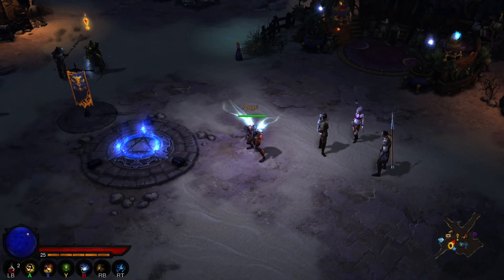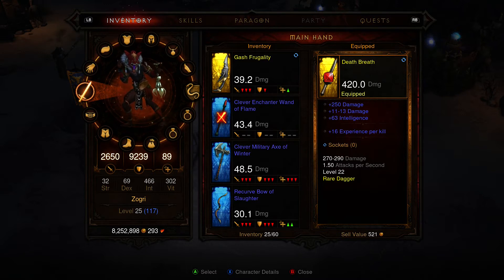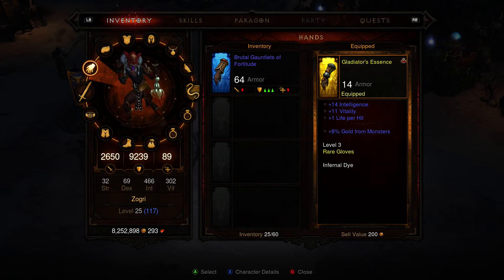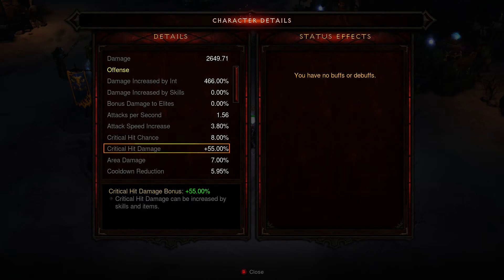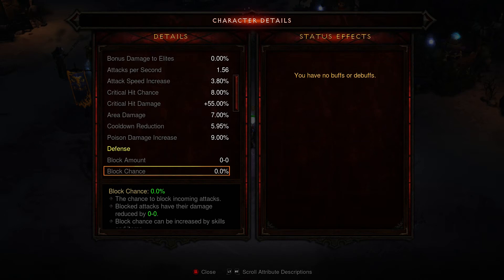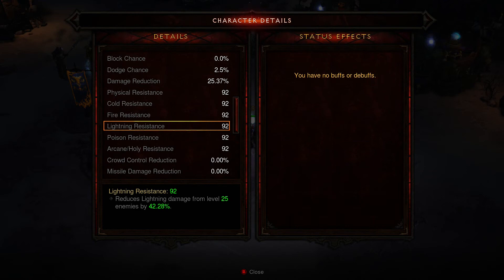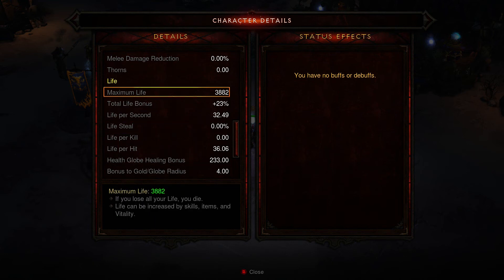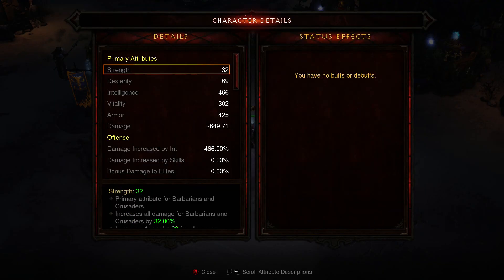Diablo III - Advanced Stats - Ultimate Evil Edition Guide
Want to dig deeper into your class, here is a deeper look into the stats.